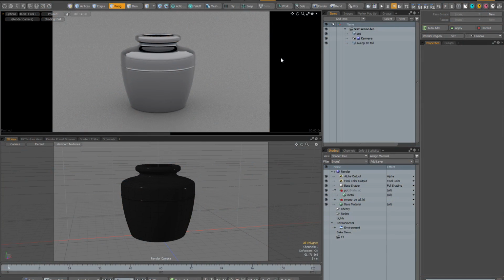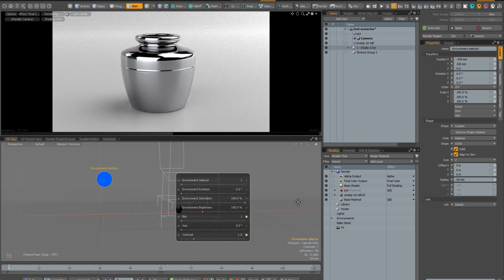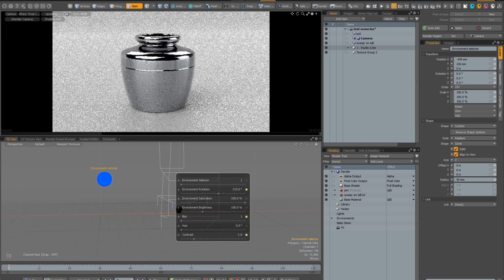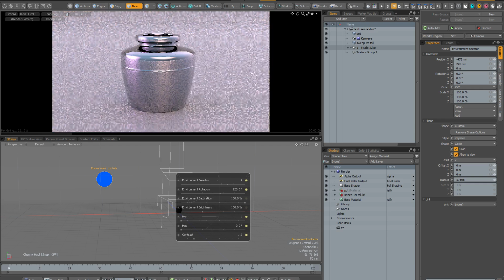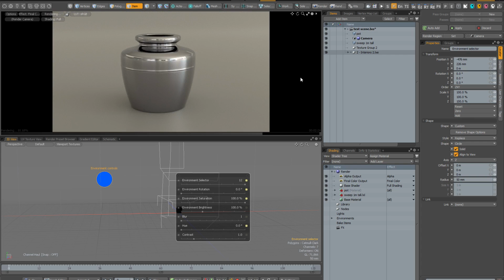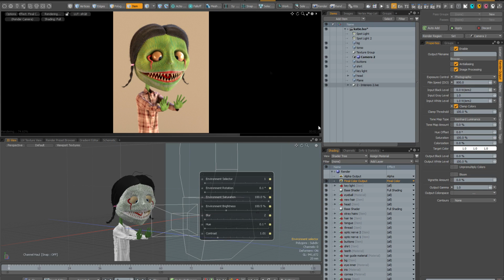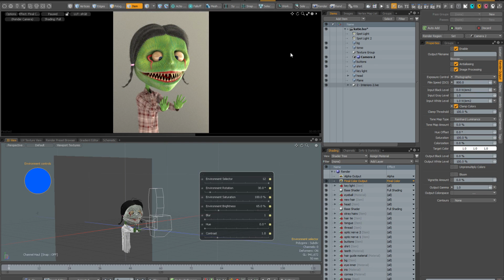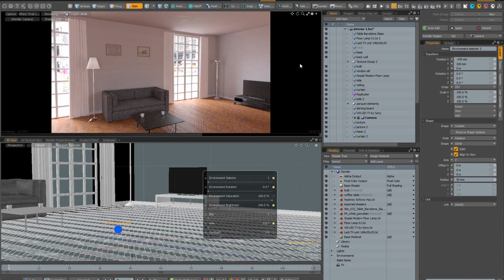Instant Lighting Kit 2 for Modo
A follow up to the original Instant Lighting Kit for Modo, with 36 new environments and some new improved controls.